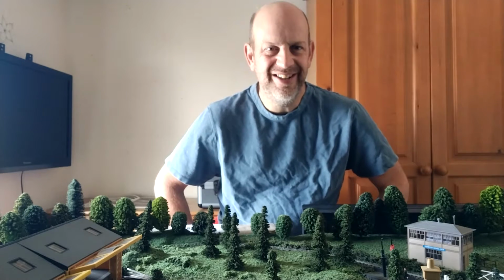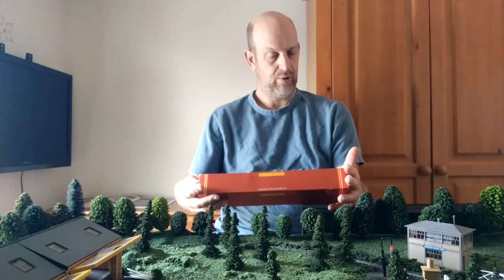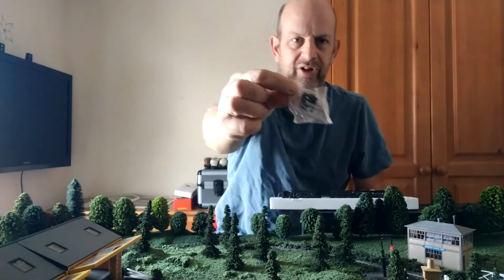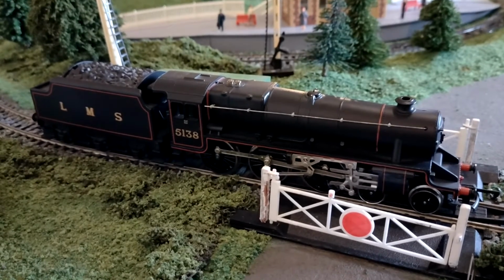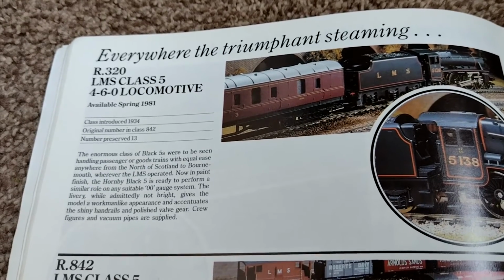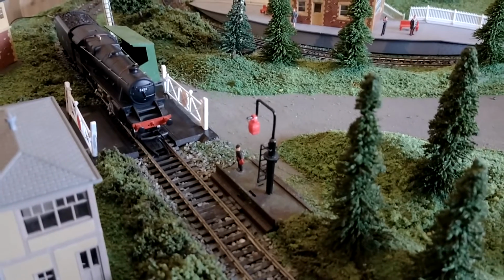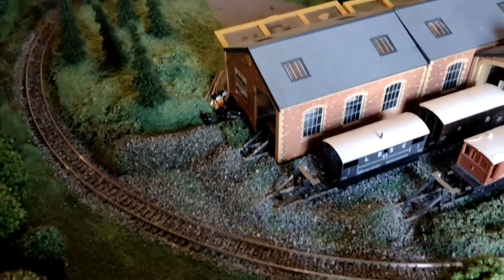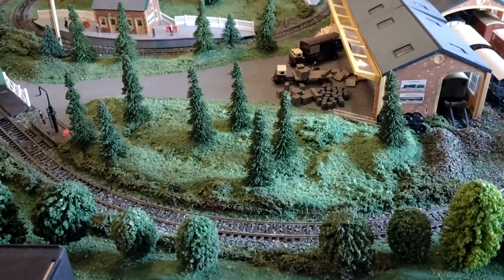My Hornby Locomotive R320 LMS Stanier Class 5 4 6 0 No 5138 Model Railway Layout